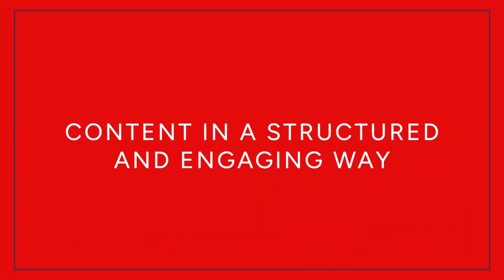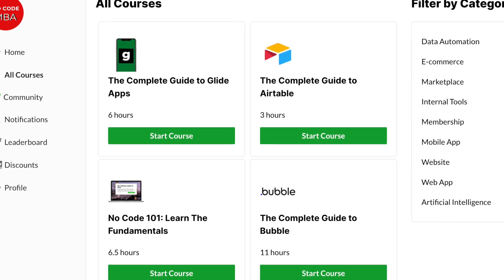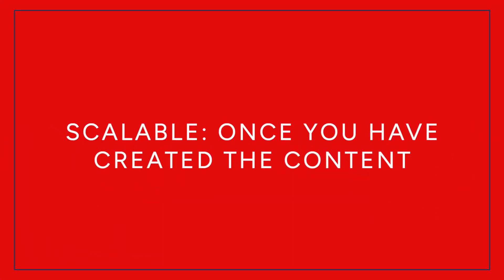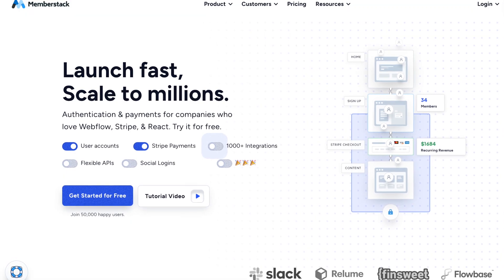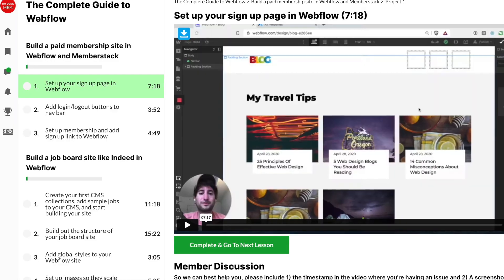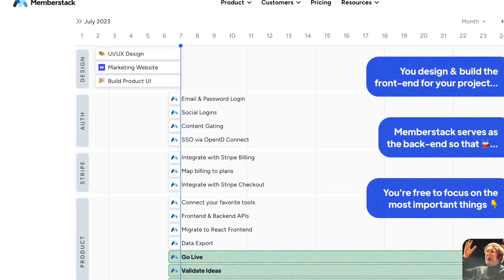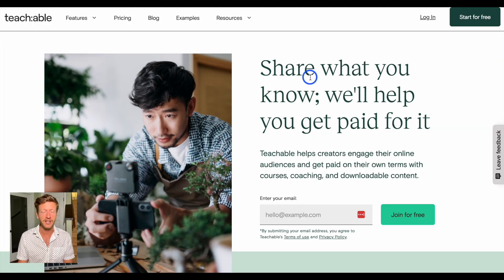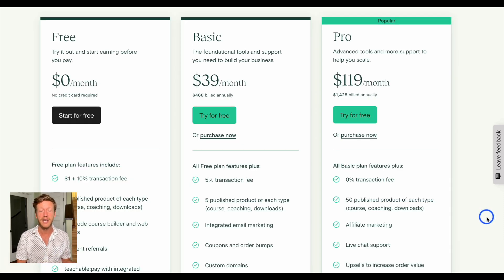Online courses: build an online education platform with no code tools (ultimate guide)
In this video, you're going to learn everything you need to know about building your own online education platform using no code tools. We'll cover online courses, what you need to include, the tools you need, how to price your courses, how to market them, and much more.

CHAPTERS:

00:00 introduction
01:09 what is an education platform?
02:42 what can you teach?
03:58 no code tools you need
06:37 what to include in your courses and pricing
09:18 how to market your courses
13:01 examples of education platforms